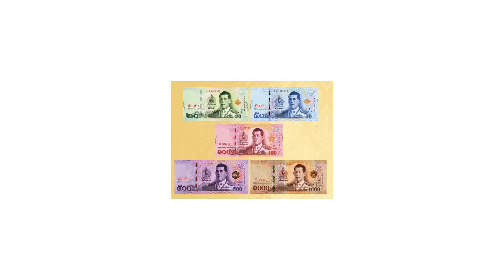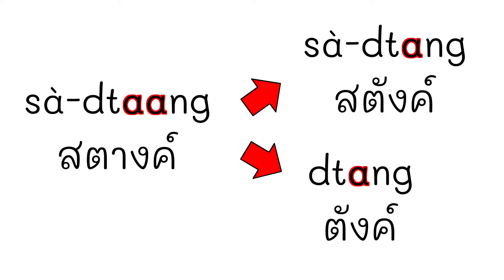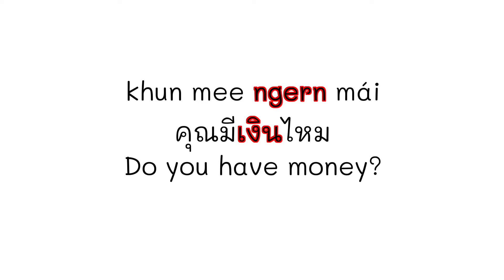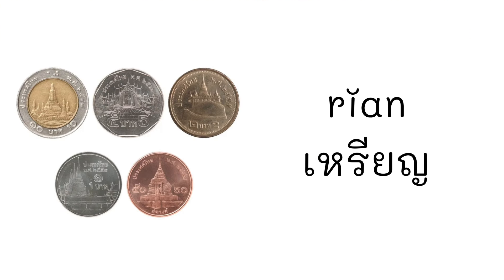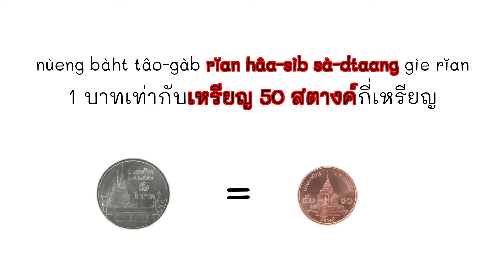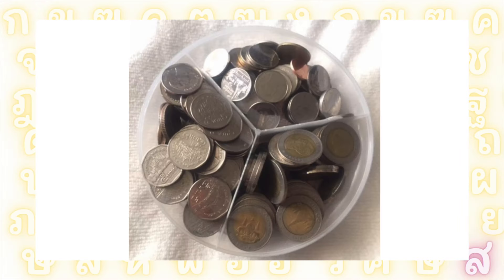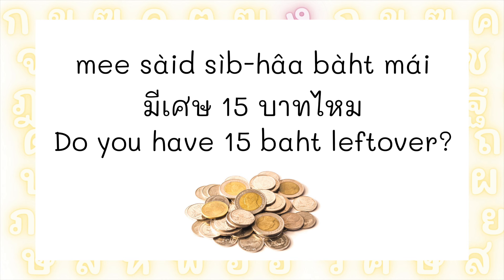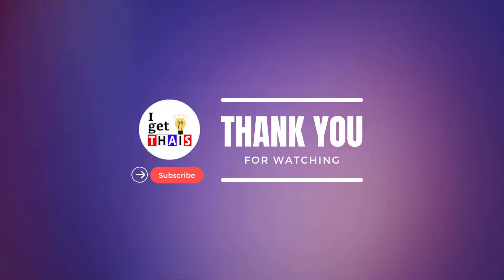Money in Thai! Banknotes, Coins & Vocabulary Explained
I share fun and practical tips to help you understand Thailand better every week.

Don't miss out on this amazing opportunity to learn Thai!